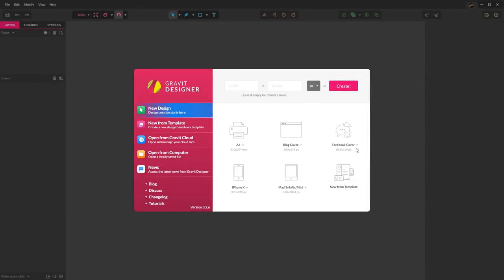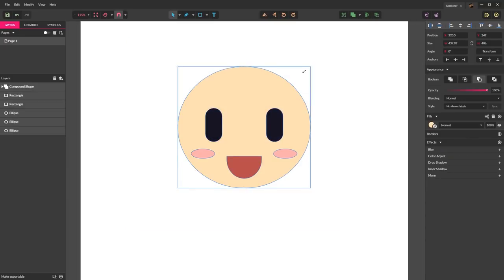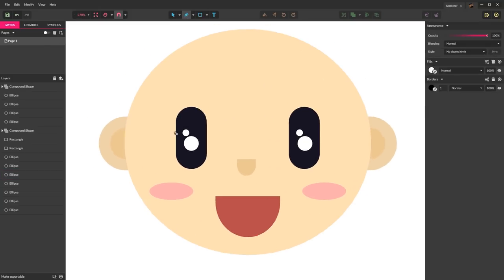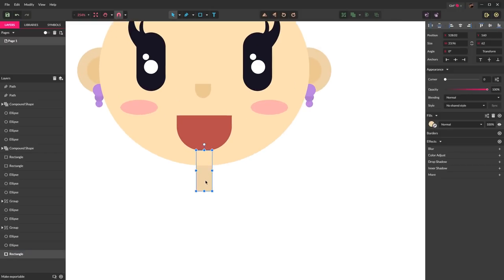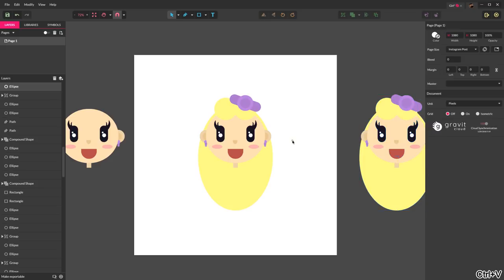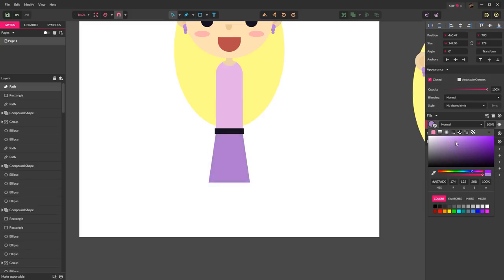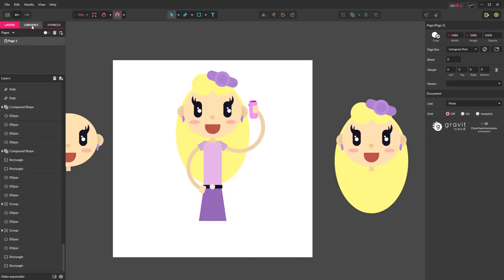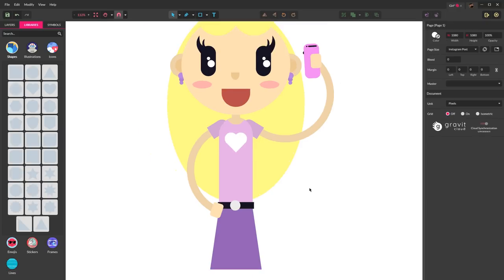How to Draw a Girl Character - Let's Gravit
Vector Art with Gravit Designer, how to draw a Girl!  Follow along to learn the basics of creating vector art with Gravit Designer, a free Vector Design Application.  These concepts can be used in most vector applications including Gravit Designer, Affinity Designer, Adobe Illustrator, and Inkscape.